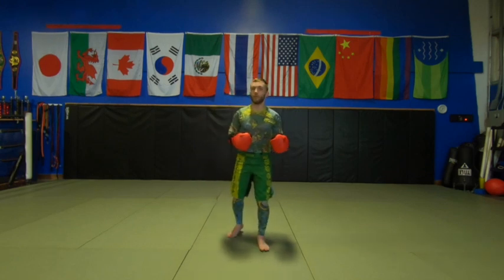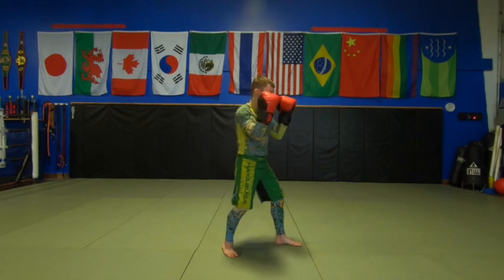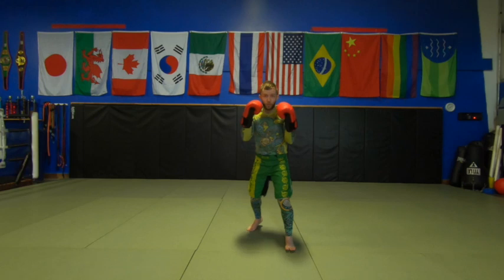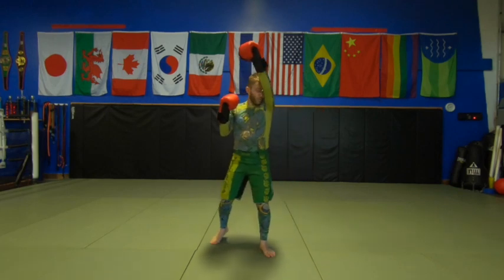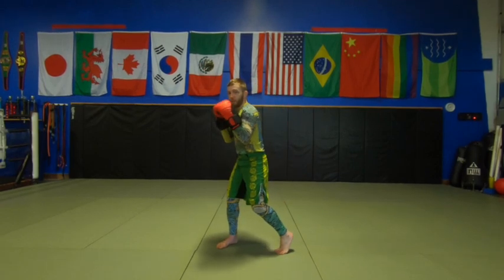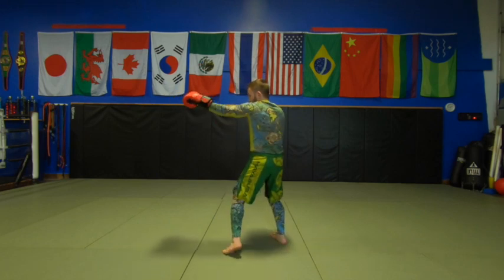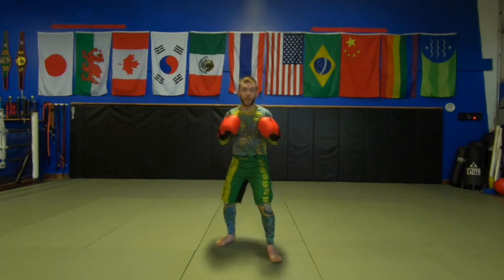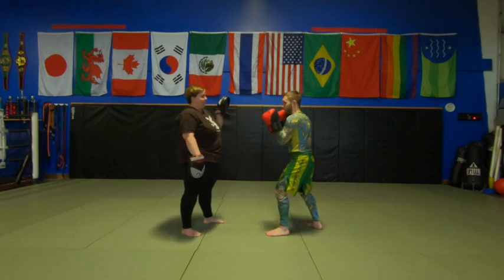Kickboxing in the Pandemic 1 - Stance and Footwork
KICKBOXING ONE: STANCE AND FOOTWORK
At Bellingham MMA, we combine several types of martial arts to create our own unique fighting and training style. Join our tight-knit community of fighters, professionals, hobbyists, and enthusiasts united in the pursuit of fun, martial arts mastery, and collective improvement.

📍 Interested in training with us? Visit Bellingham MMA at:
2694 Roeder Ave, Bellingham, WA 98225